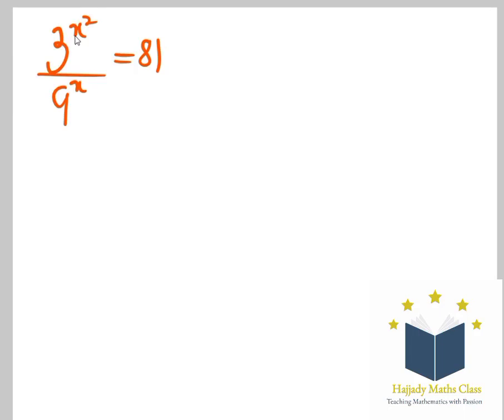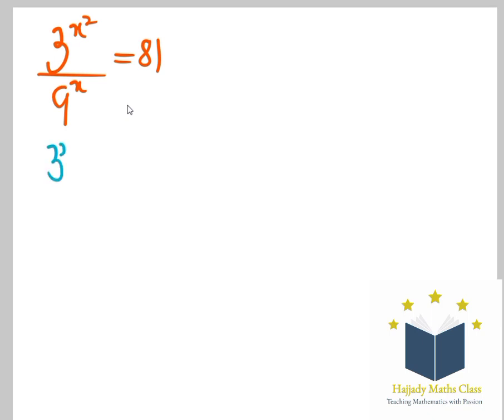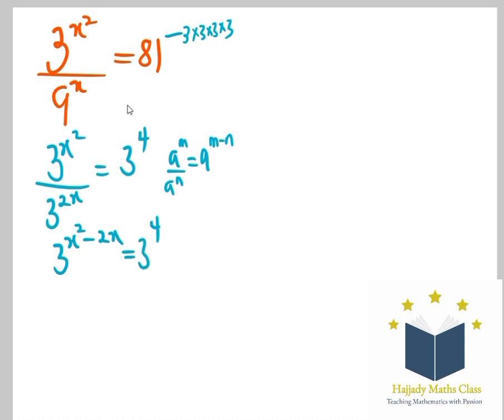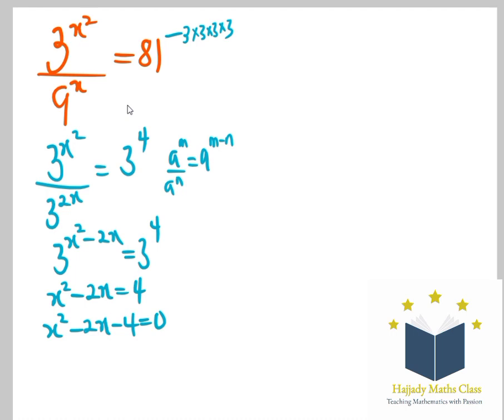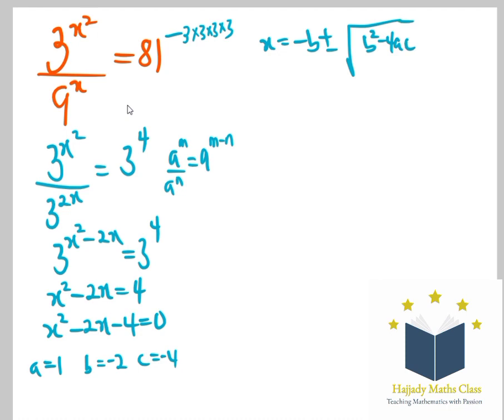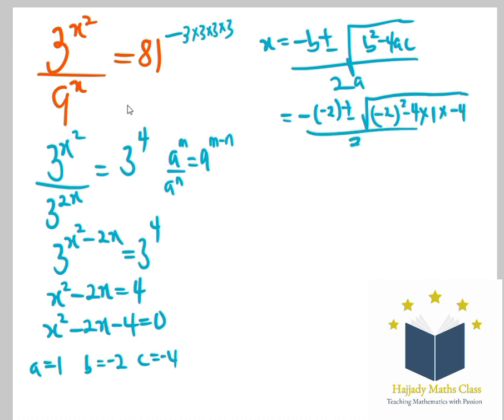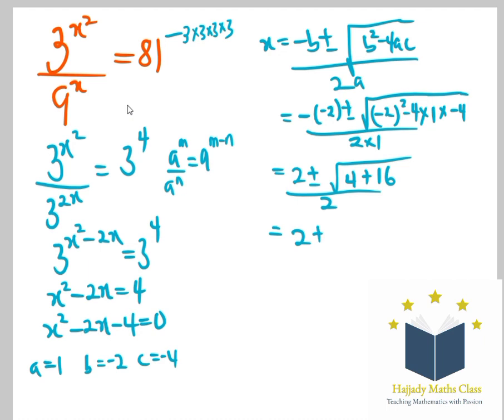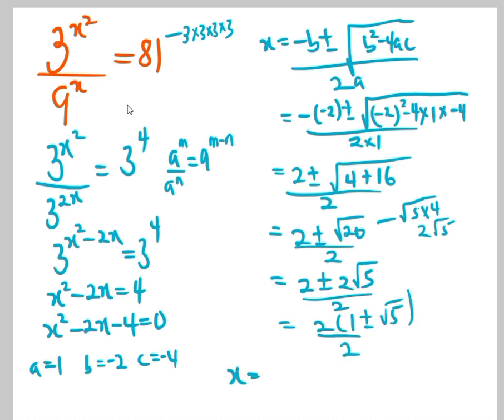An amazing Mathematics Equation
A wonderful exponential equation, watch the video and learn how to solve! A Magical Trick

If you're interested in mathematics and you want to improve your skills, then you need to learn this trick! By using this technique, you'll be able to calculate Olympiad Mathematics calculations without using a calculator. This is a valuable skill to have, and it will help you succeed in mathematics competitions!
How to deal this problem? Can you solve it correctly? By using this trick You can solve it quickly!